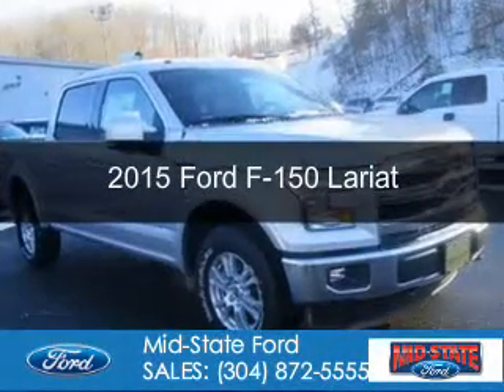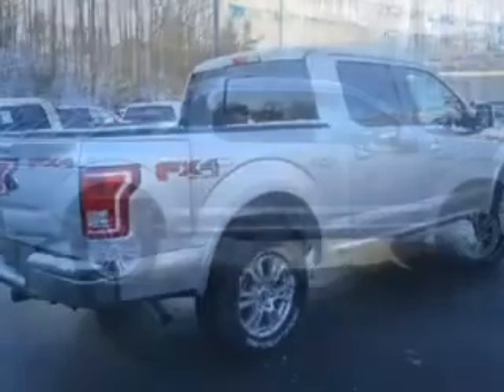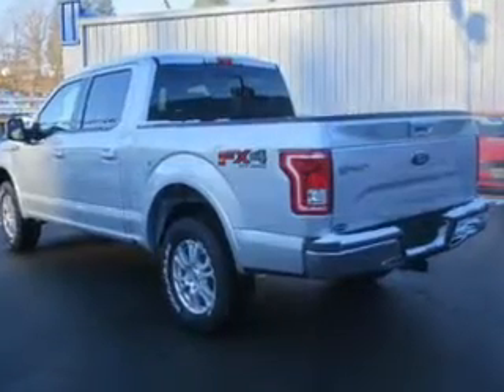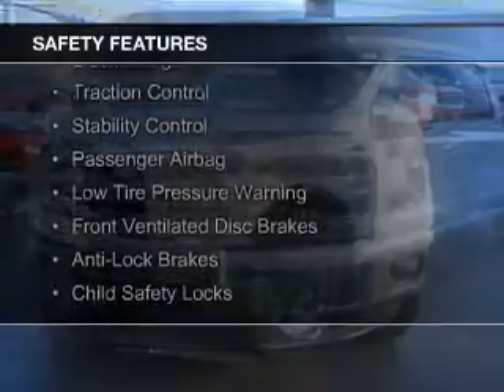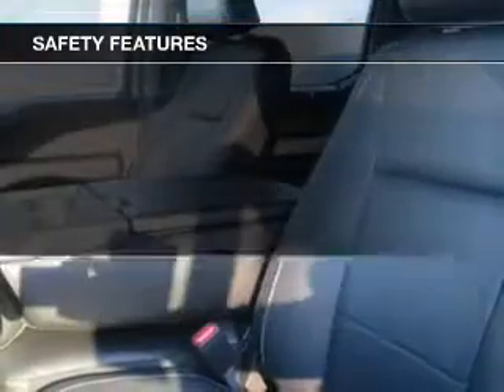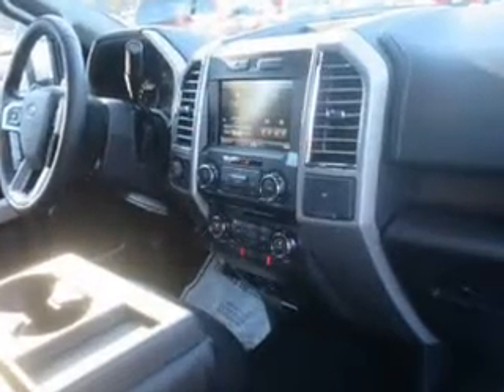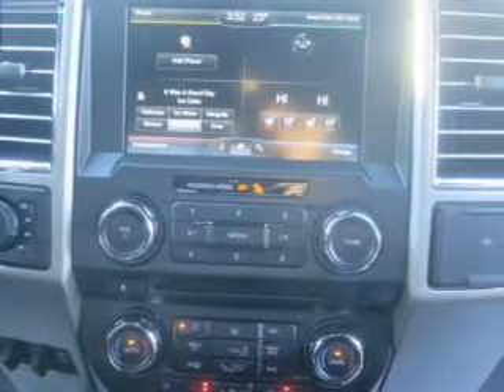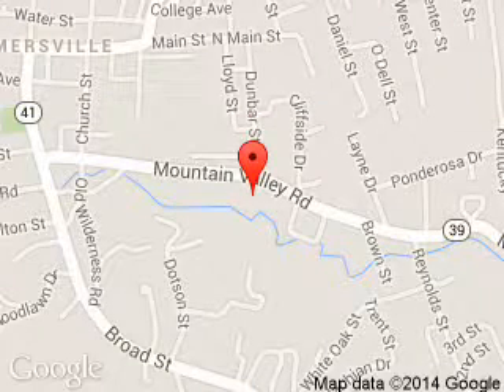2015 Ford F-150 - Summersville WV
Phone:
Year: 2015
Make: Ford
Model: F-150
Trim: Lariat
Engine: 5.0 liter 8 cylinder 32 valve
Transmission: 6-Speed Automatic
Color: Silver
Mileage: 0
Address:
1000 Arbuckle Road